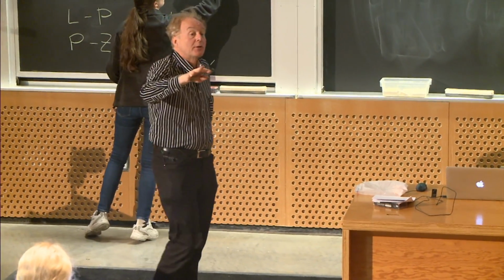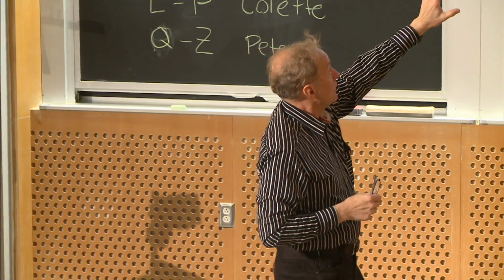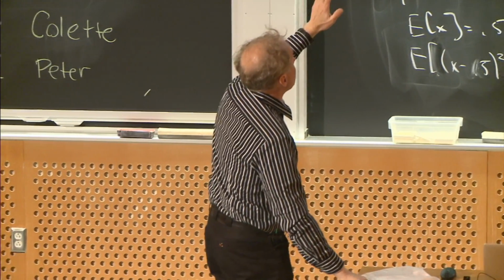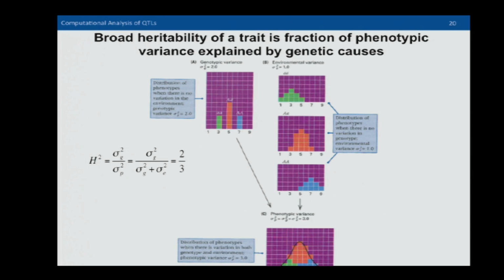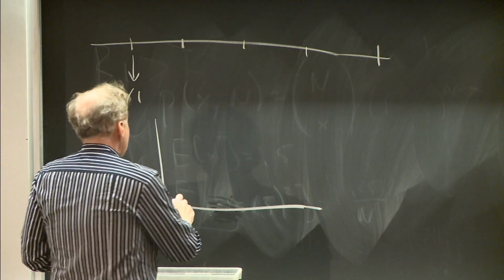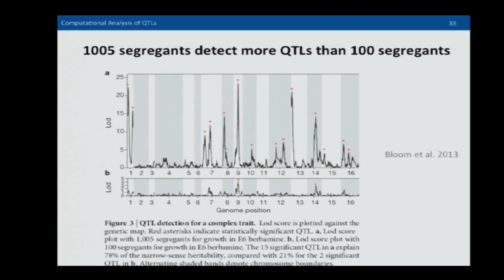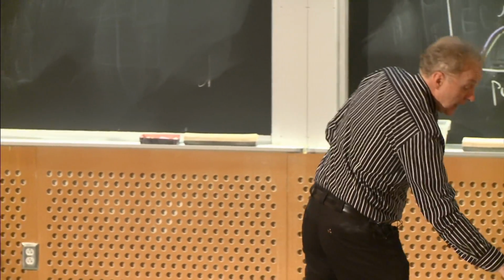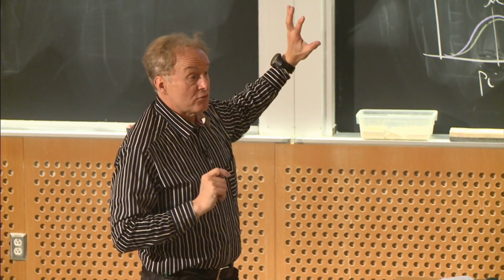19. Discovering Quantitative Trait Loci (QTLs)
Instructor: David Gifford

This lecture is guided by the question "Where is missing heritability found?" Prof. David Gifford discusses computational models that can predict phenotype from genotype. He then discusses how to discover and model quantitative trait loci.